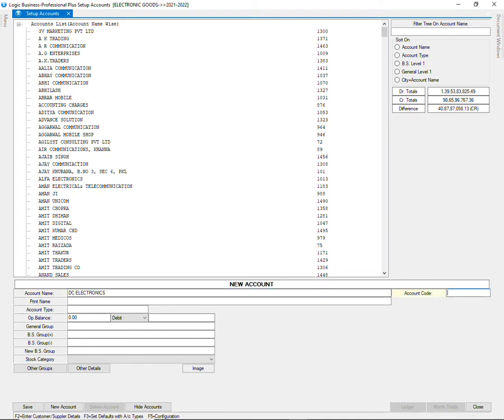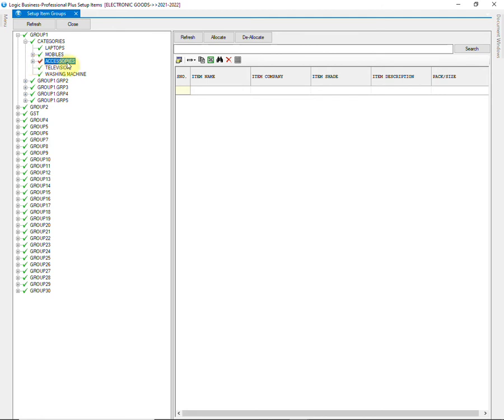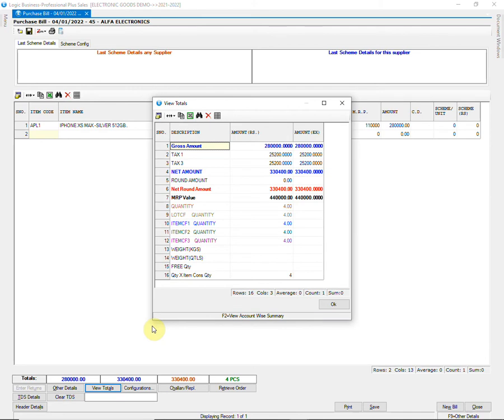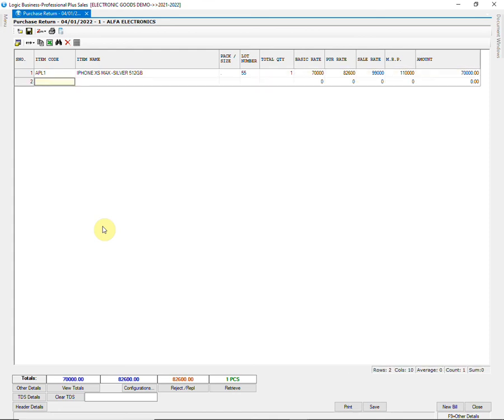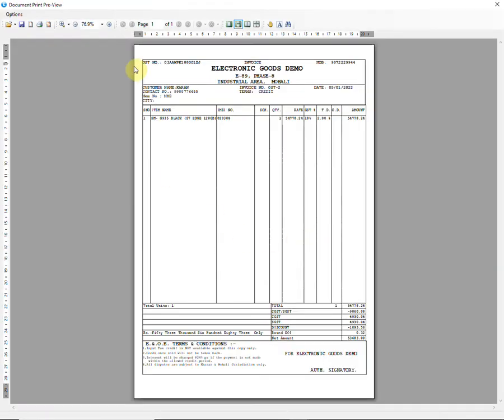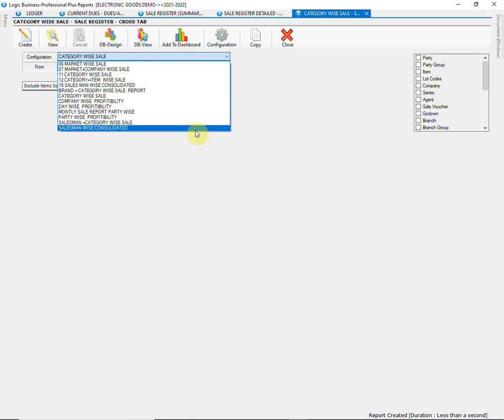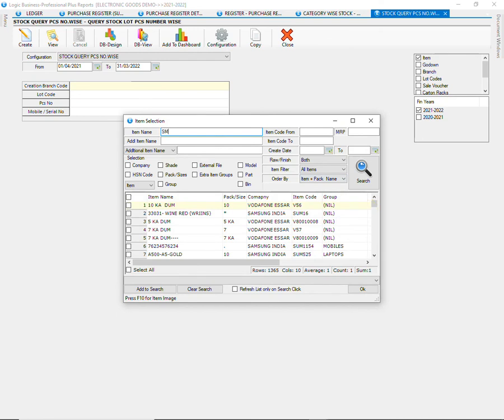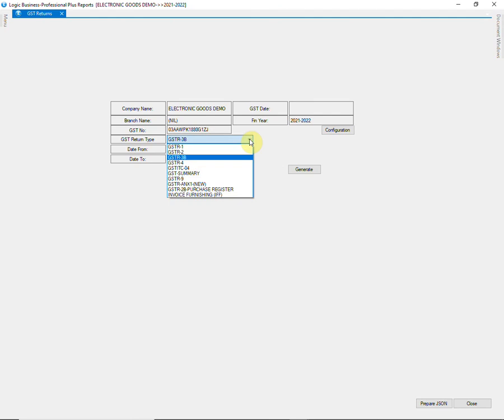ELECTRONICS/WHITE GOODS RETAIL DEMO VIDEO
This video demonstrates an overall business process mapping of an Electronics Retail Store in LOGIC ERP with English Voiceover.